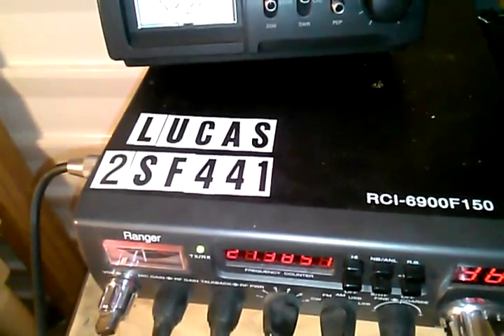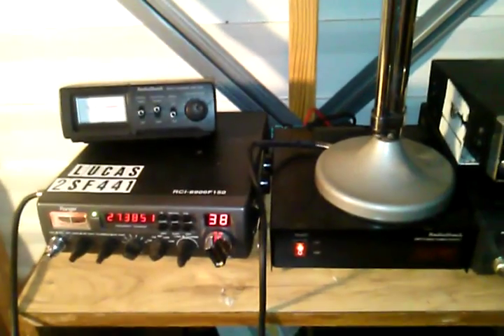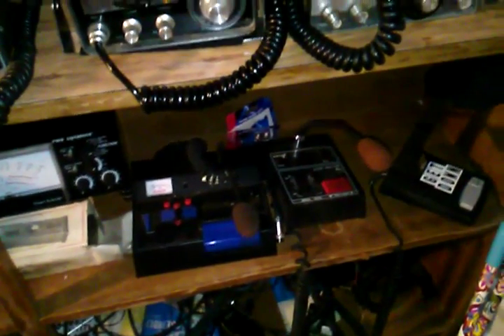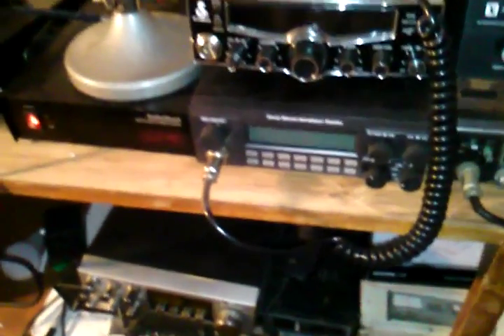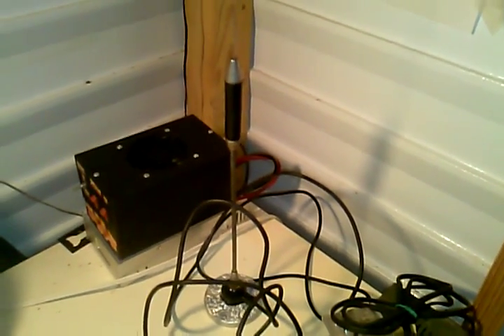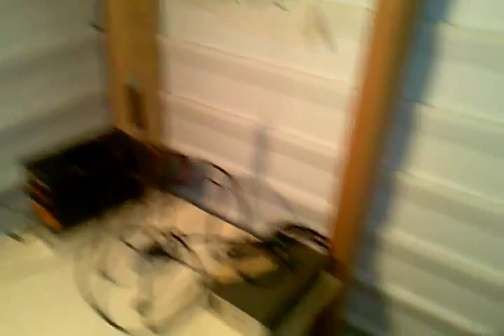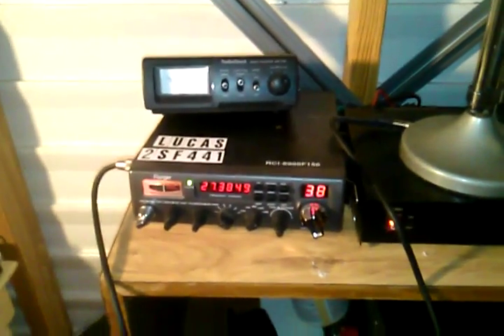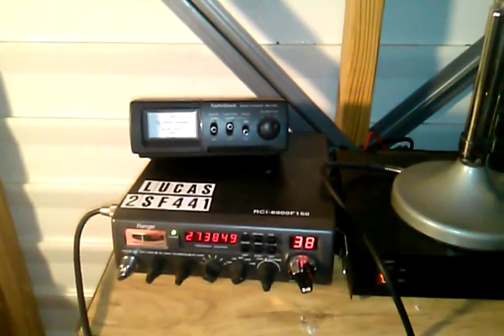Budget Prepping: Prepper Communications PT2 Antennas, Mics and Installation!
It would take a million hrs for me to give you all the info I know on radios so here are some more basics and some links if you want to further your education!
Please friend or like our Facebook and Twitter here!